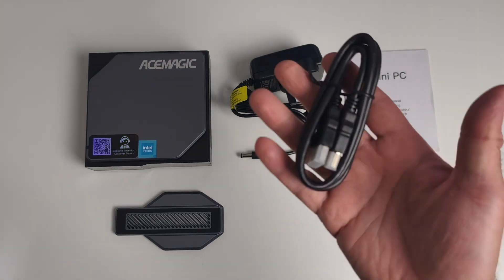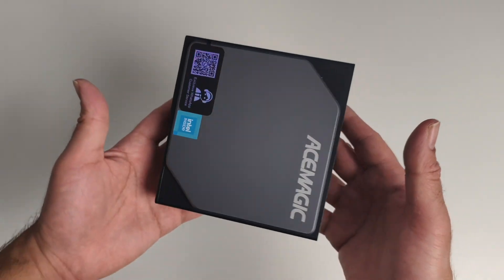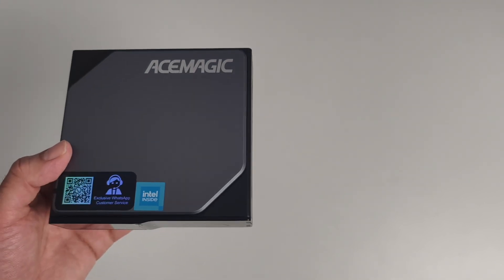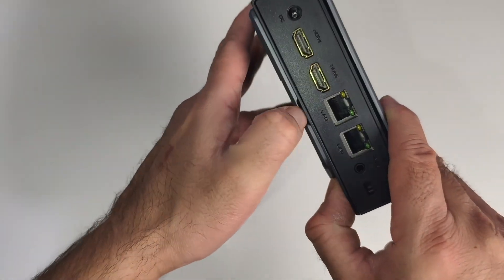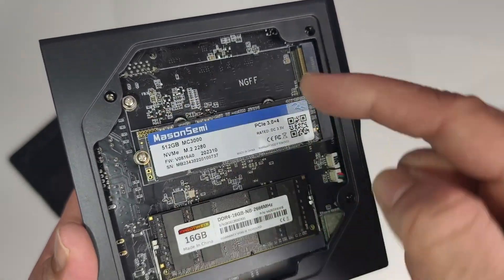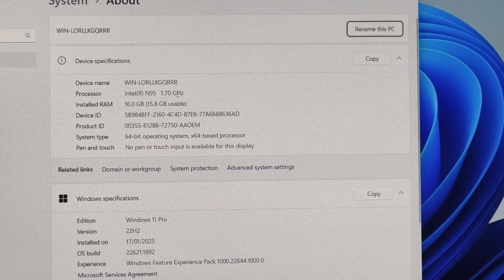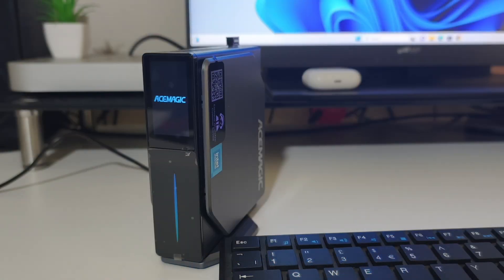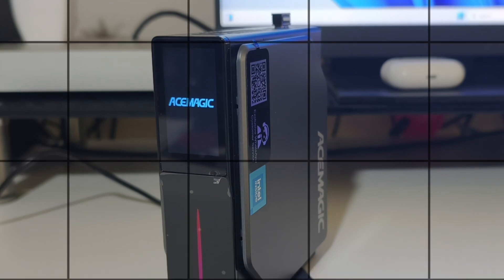ACEMAGIC S1 Mini PC with LCD Display - Any Good?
Discover the ultimate mini PC that's changing the game with its built-in LCD display. This innovative device is packed with features that make it a must-have for anyone looking for a compact and powerful computer. With its sleek design and stunning display, this mini PC is perfect for gaming, streaming, and more. Watch as we unbox and review this revolutionary mini PC and explore its capabilities. Is it really a game changer? Find out in this video.

Features:
- Windows 11 Mini PC, Budget low end performance
- Intel N95 (Alder Lake) 4 cores/4 threads upto 3.4Ghz, with max TDP at 25W
- 16GB DDR4 RAM and 1TB M.2 SSD
- Spare M.2 SSD Slot
- WIFI 6, BT 5.2, Dual Gigabit Ethernet ports
- Magnetic case cover, easy to upgrade components
- Supports Dual 4K Display out, via 2 HDMI ports
- Dual HDMI 2.0, DUAL Gigabit Ethernets, X2 USB 3.0 and X2 USB 2.0